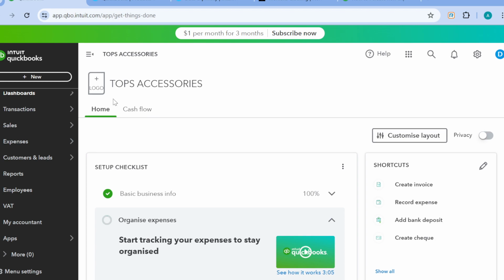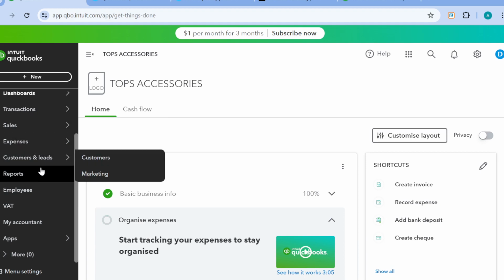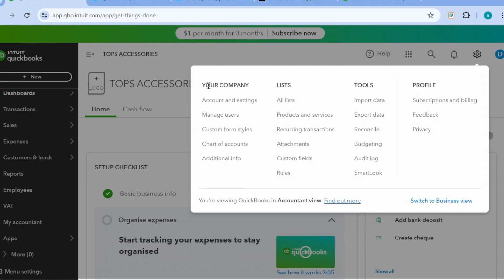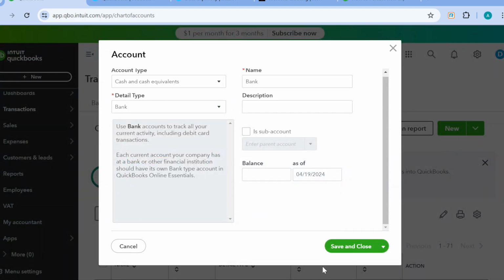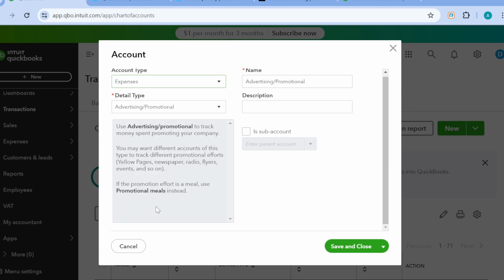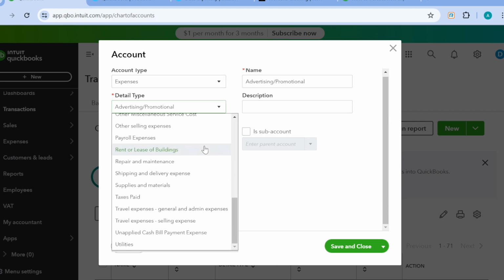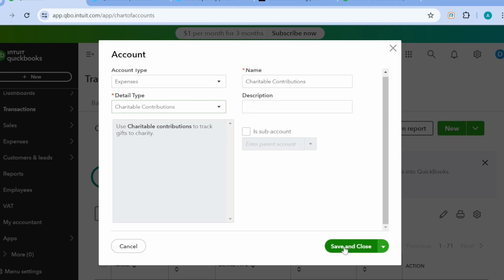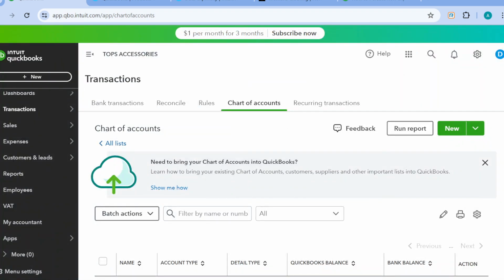How To Add Expense Categories In Quickbooks (Easiest Way)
In this video I will show you How To Add Expense Categories In Quickbooks. It would be good if you watch the video until the end so that you don't miss important steps.